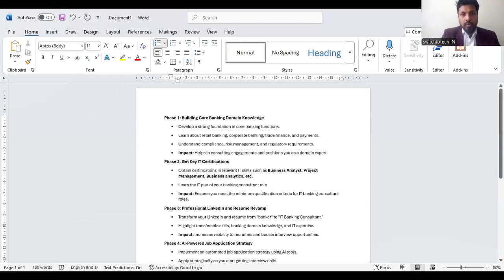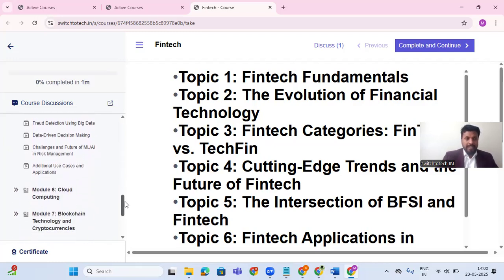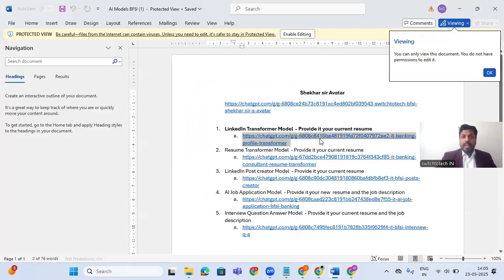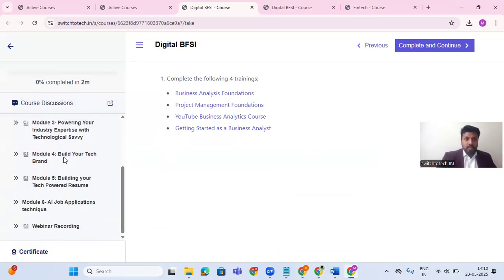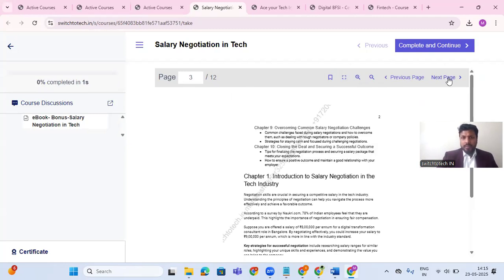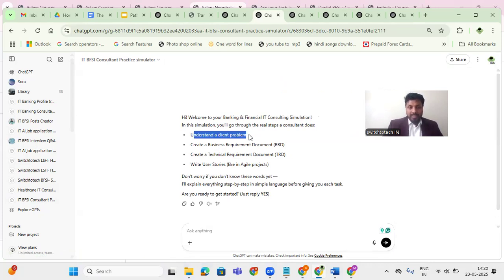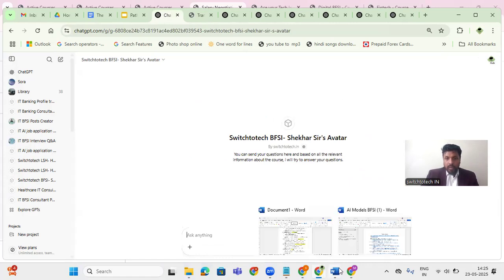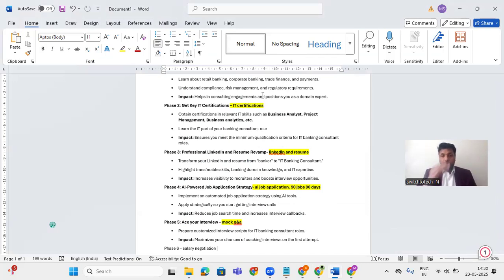How Bankers Can Become IT Banking Consultants | Step-by-Step Framework Explained (No Coding Needed!)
The video explains the entire framework that you will be using post-purchasing the course to become an IT Banking and insurance consultant
Register for the webinar now if you have not attended one yet

IT Banking Consultant
Transition from banking to IT
Banking to IT career switch
IT jobs for bankers
How to become IT Banking Consultant
Career change from bank to IT
IT roles for banking professionals
IT consultant framework explained
Banking to IT step-by-step guide
IT career roadmap for bankers
Digital transformation in banking
IT consultant career path
Learn IT consulting without coding
Non-tech to tech career switch
BFSI IT Consultant training

Digital banking career transition

IT job roles in BFSI

Tech jobs for finance professionals

IT in banking sector explained

No coding IT jobs for bankers

IT domain for banking background
IT Banking Consultant course

Banking to IT roadmap

IT consultant without coding

Switch to IT from banking

Banking career alternative

BFSI digital career

RPA in banking

Business analyst in banking IT

Banking IT transformation journey